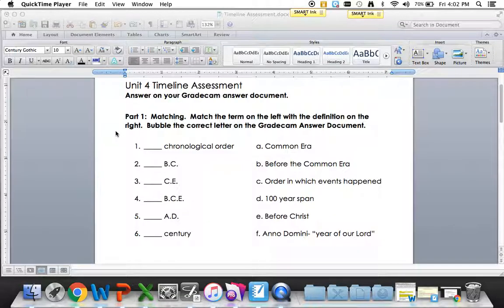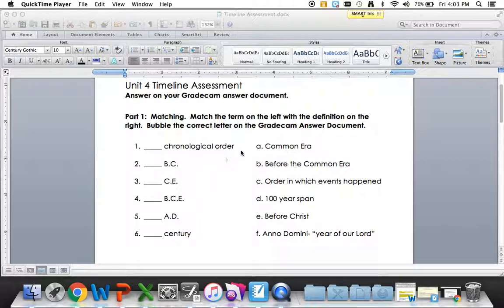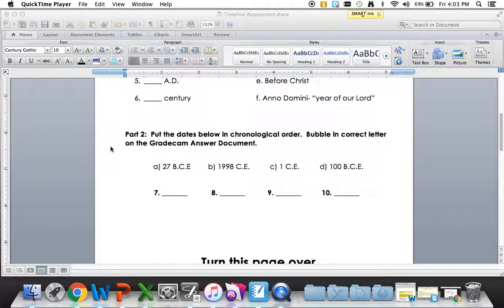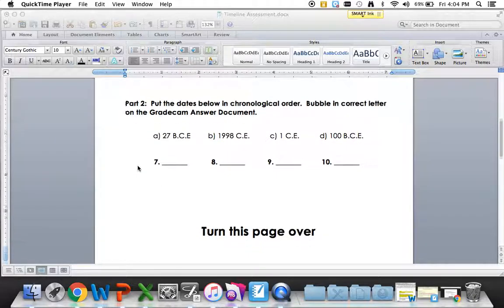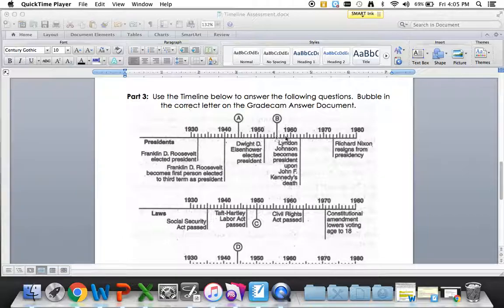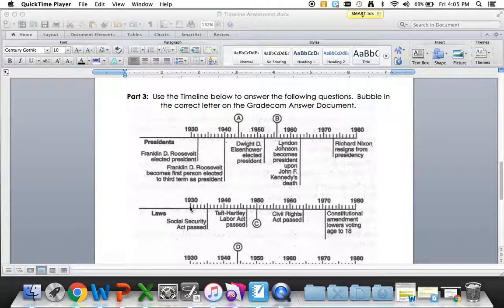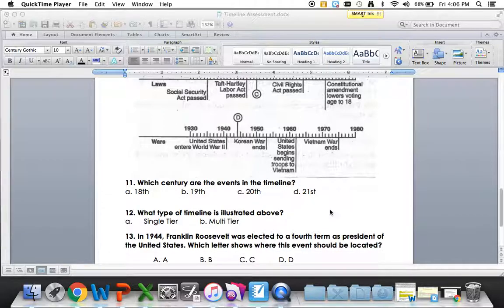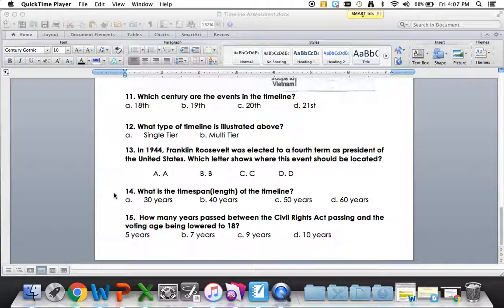Unit 4 Timeline Assessment